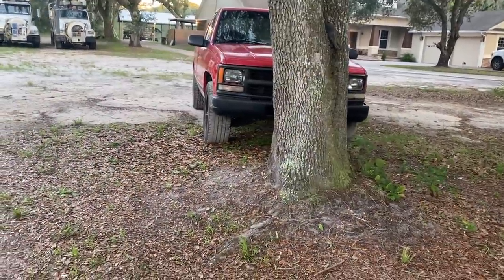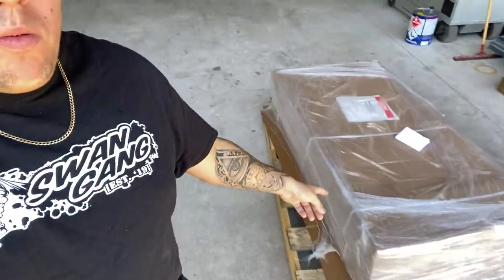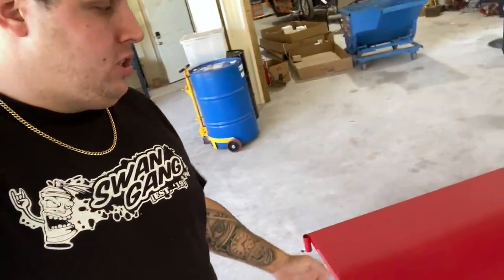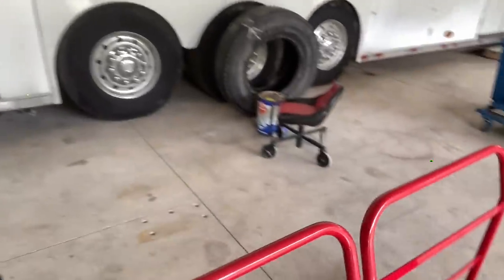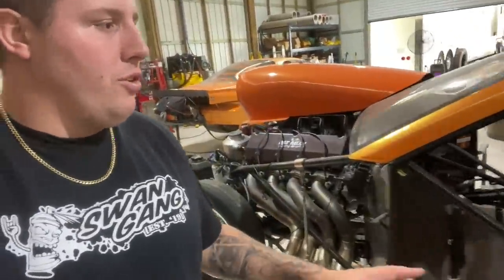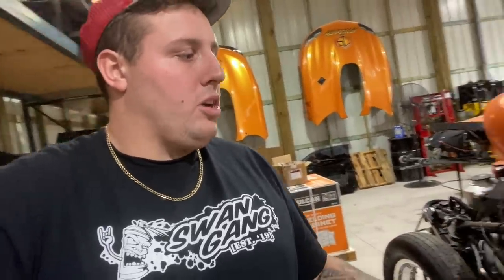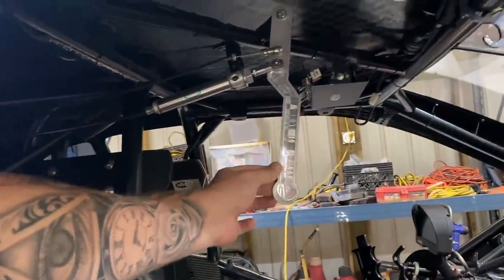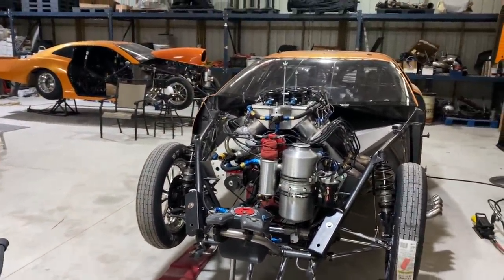Got New Push Cart For the Race Rig!!! Races Coming Up We Are Attending! (BUSY)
Finally got my new push cart(s) in, now how do i combine them together??? everyone has been asking what races we will be attending... TRAVELING ABOUT TO BE AT AN ALLL TIME HIGH!

IM a 24 year old kid living in Florida driving race cars and trying to turn a dream into reality!

JOIN THE MOVEMENT, ITS GROWING, BE APART OF THE SWANGANG!
BEST MERCH IN THE GAME

Throww me a like if you like throwing stuff!